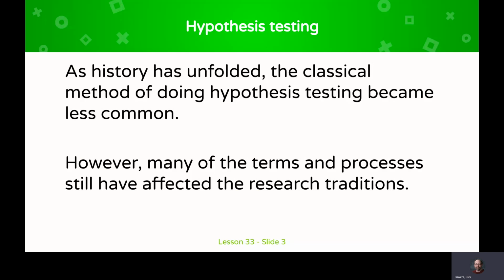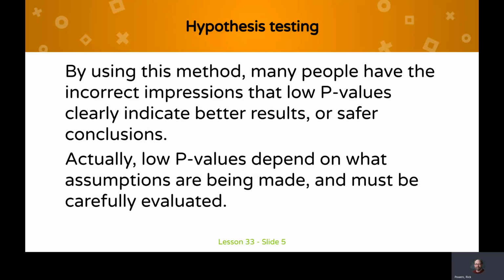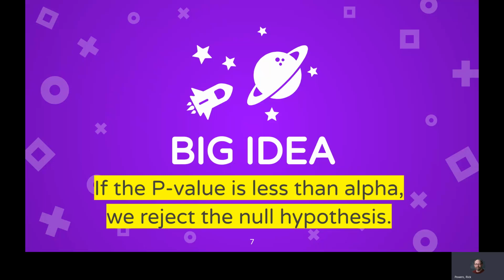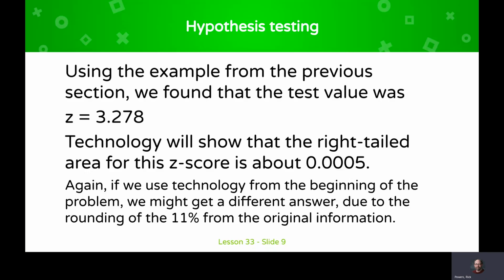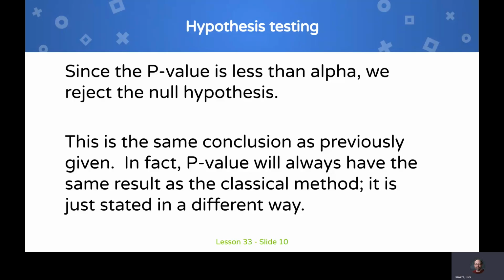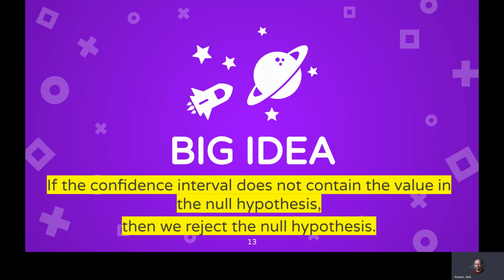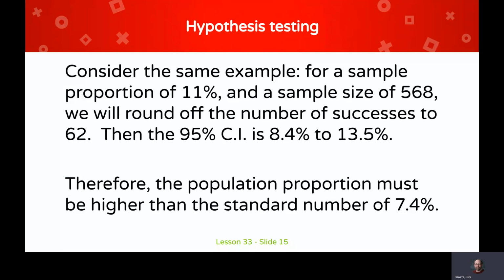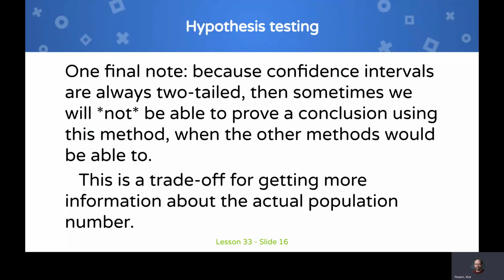BStat Lesson 33: Hypothesis testing, other methods